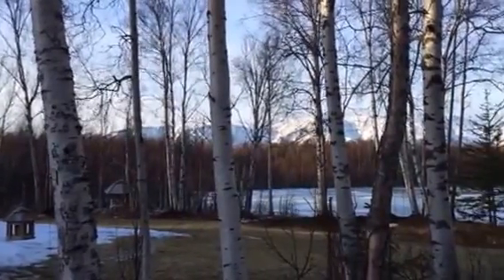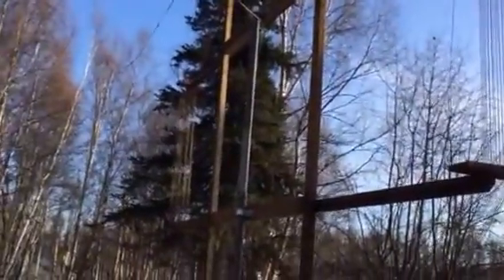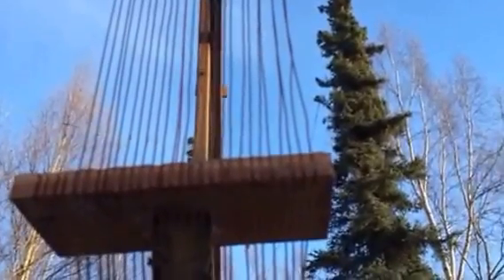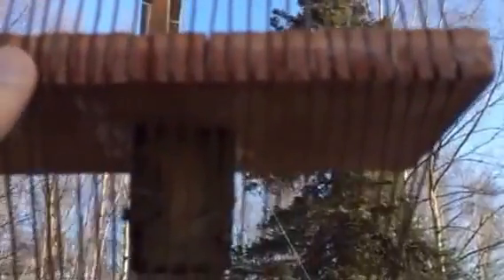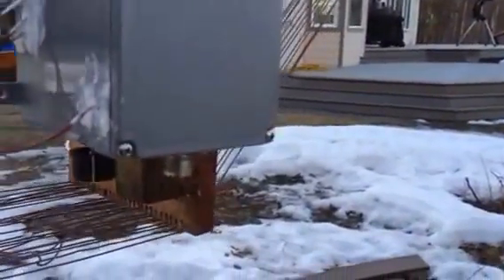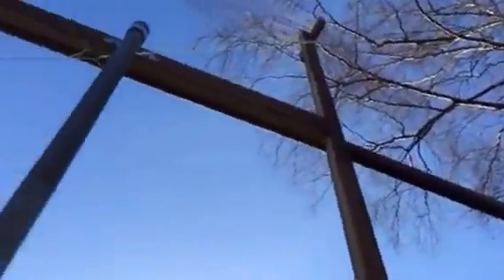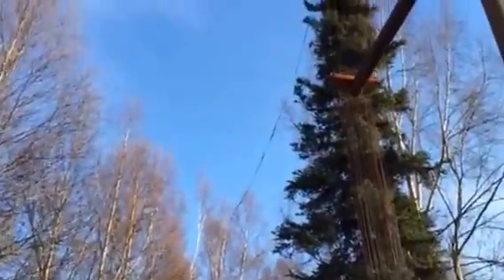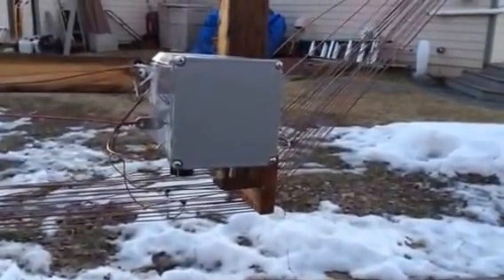VLF loop antennae @ KL7L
Pre testing 10ft diameter receive loop for reception of part 5 FCC experimental WE2XPQ and WH2XBA/ on LF and VLF - station located in Alaska